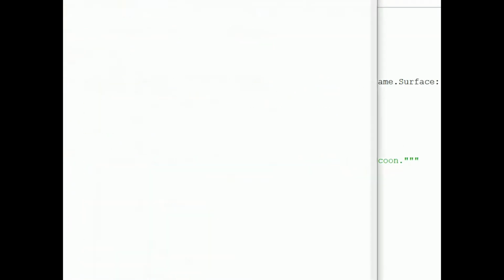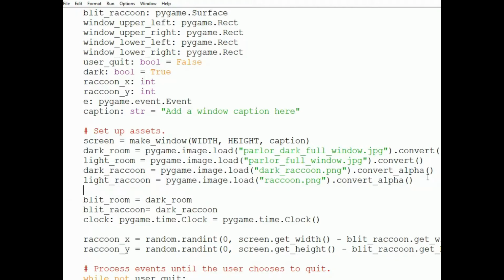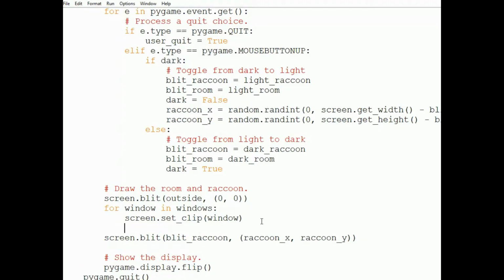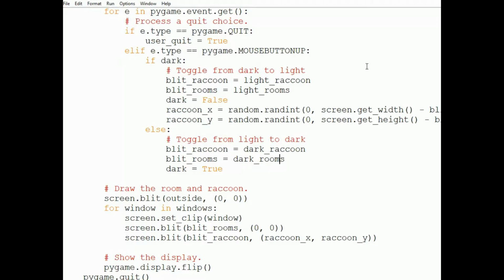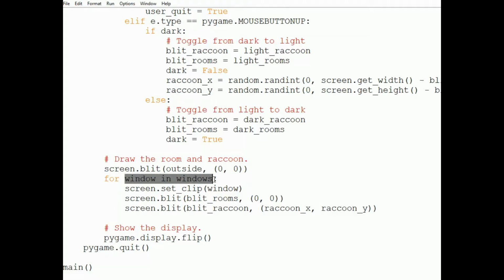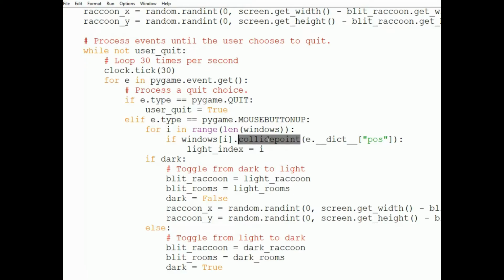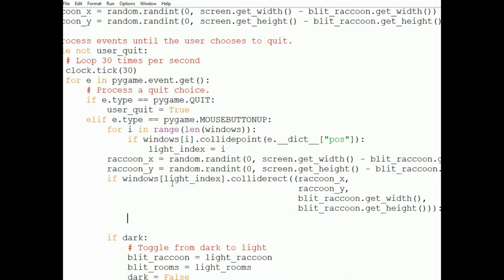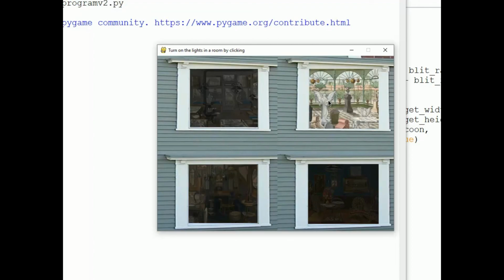Fun project with Python and pygame, part 2; Objects & Games with Python Chapter 8 Video 11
If you want to learn python programming with the fun twist of learning pygame at the same time, you're in the right place!  This is the eleventh video with a focus on game programming with pygame.  In this video, we write the second part of a fun program using the concepts from chapter 8 -- particularly clipping regions and transformations. Let's have some fun learning game programming with Python and pygame!

or in ebook form: